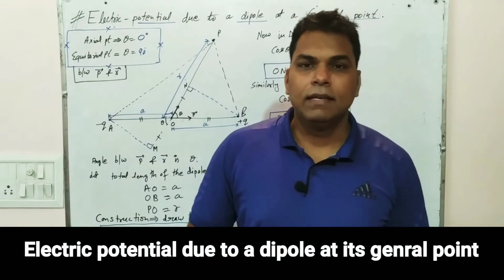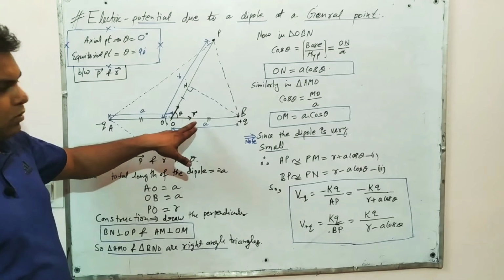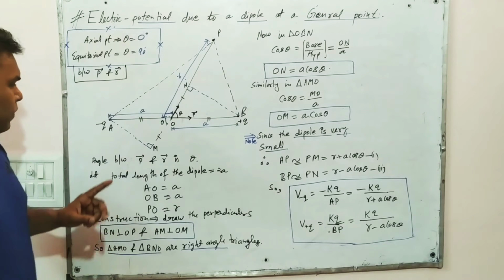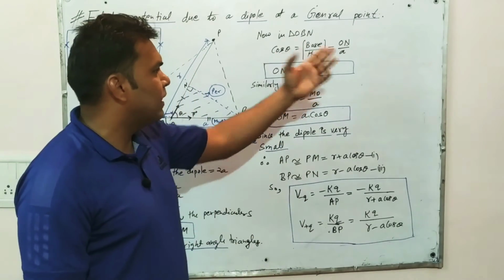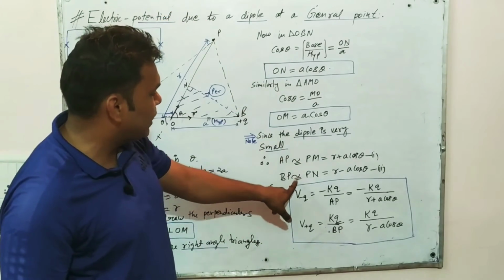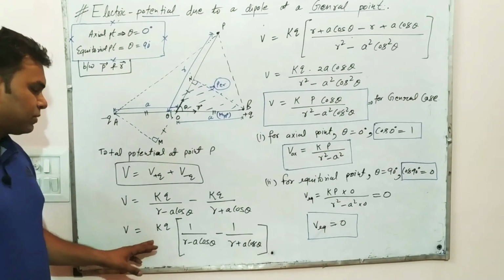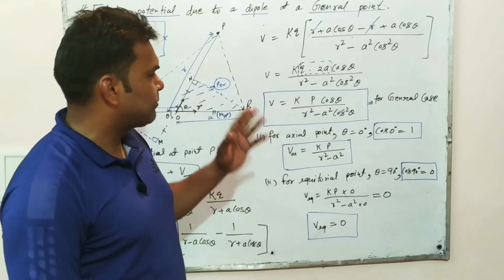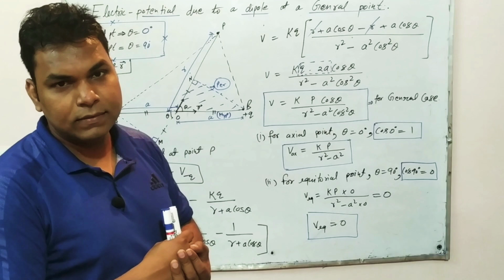CH 2 L 5 CLASS 12 PHYSICS CBSE Potential due a dipole at its genral point V. K SINGH